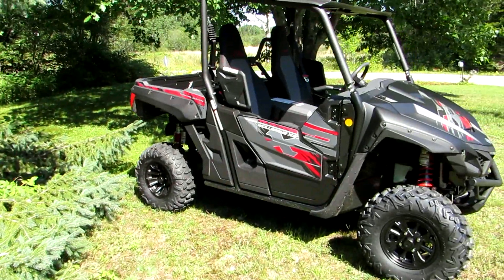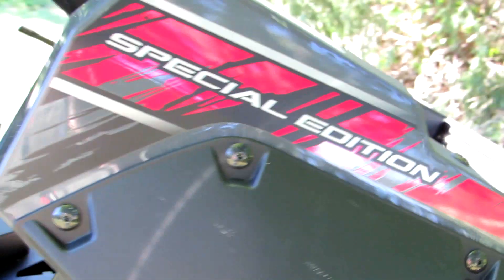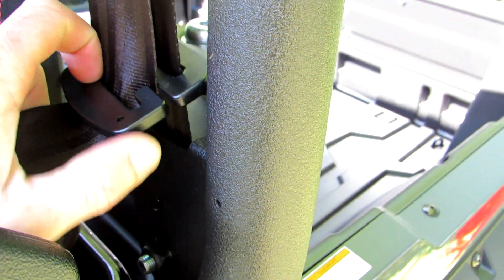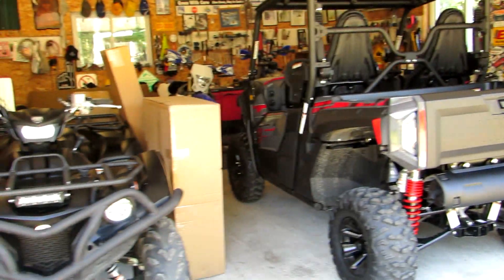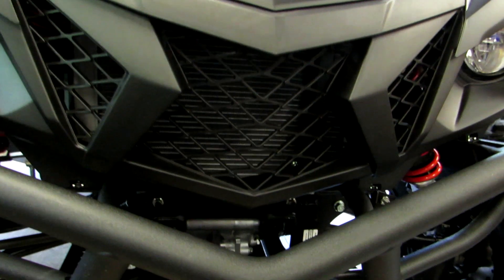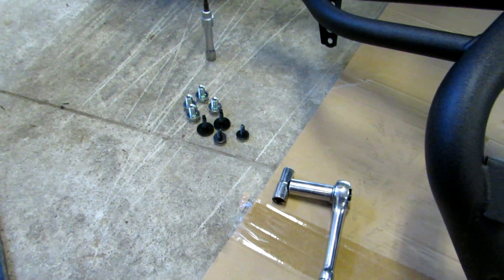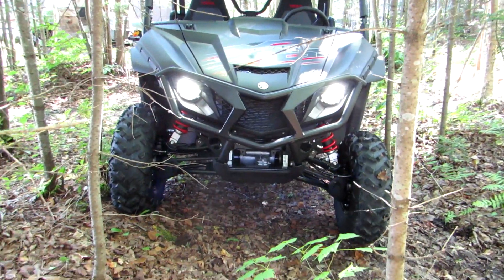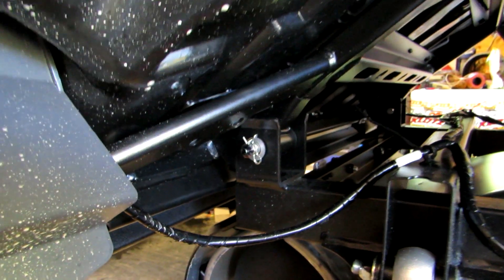Wolverine X2 - First Accessory Install - Front and Rear Brush Guards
First Accessory Installation on the Yamaha Wolverine X2. A Quick introduction to the X2 as well as step by step installation instructions on installing the Front and Rear Brush Guards.

Front Brush Guard Part # BG4-F84L0-V0-00
Rear Brush Guard Part # B8K-F85E0-V0-00